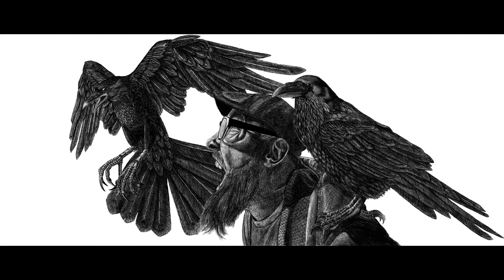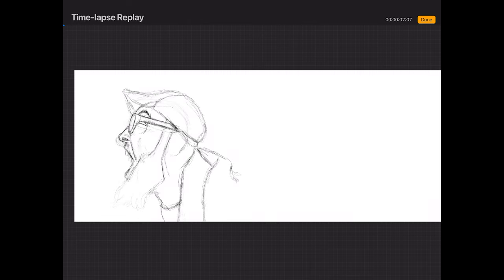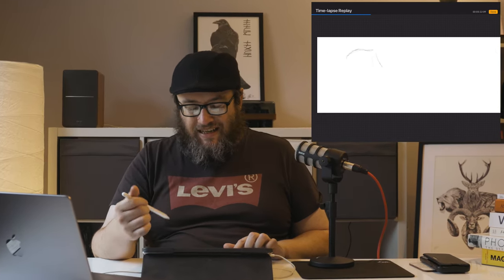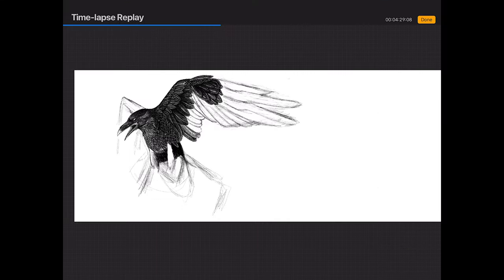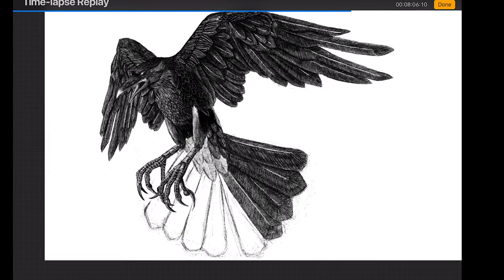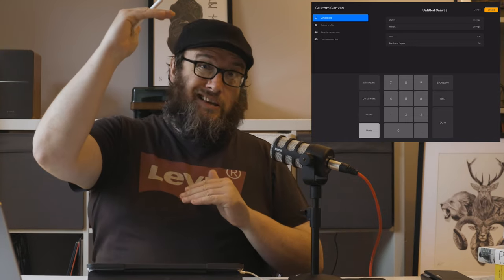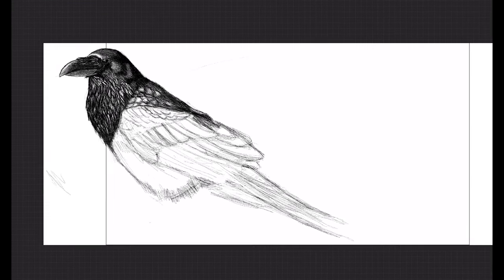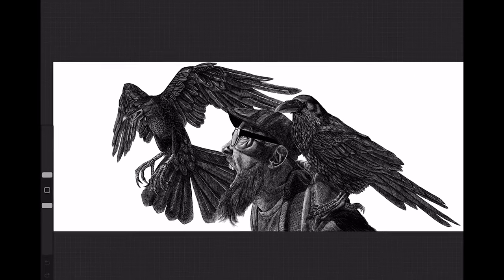John's Dark Art | Episode 18 | Odin In A Flat Cap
In this episode of John's Dark Art, John goes into detail talking about how he put together his artwork "Odin In A Flat Cap", and how he was able to create, use and reuse different assets to create not just one work, but two.

You can check out and purchase John's work at @

You can follow John at the following social media;